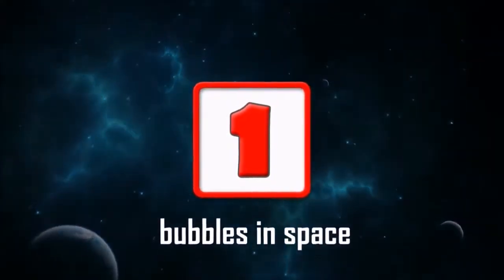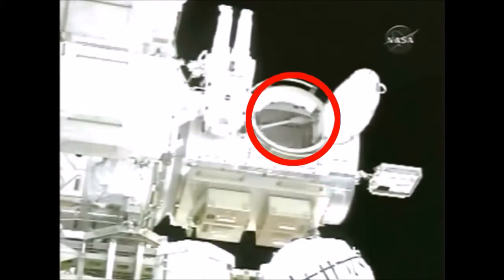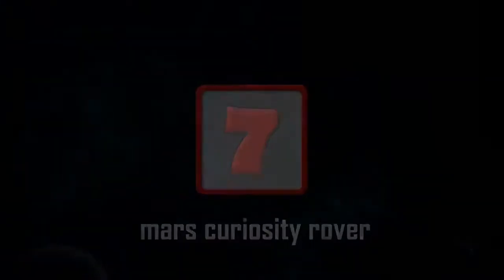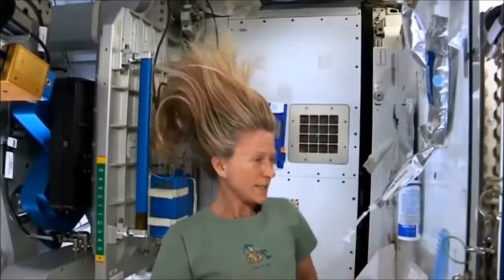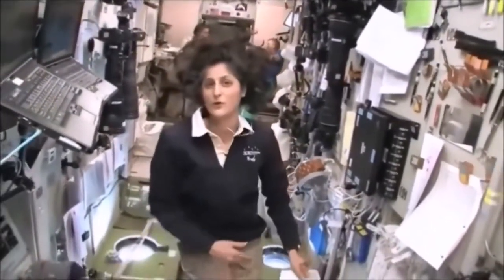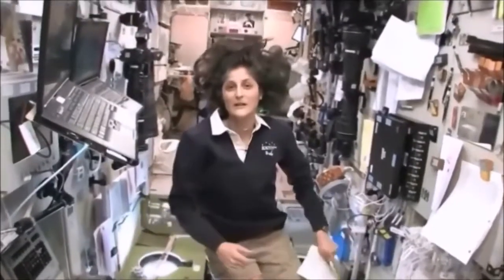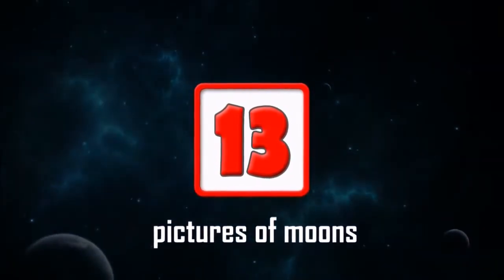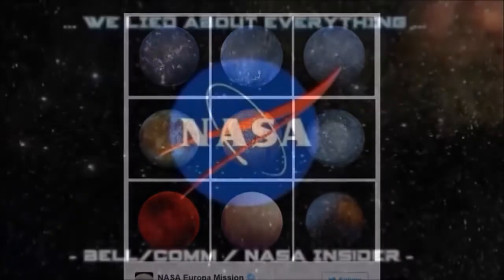13 Reasons to NOT Trust Space Agencies‼️